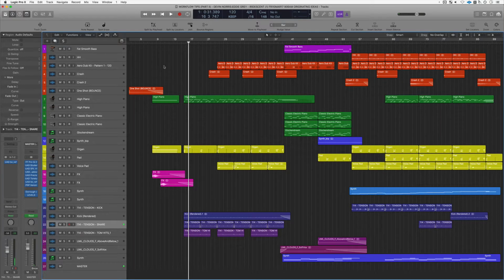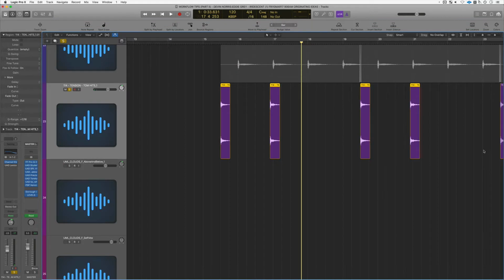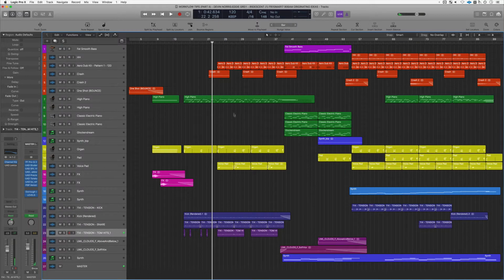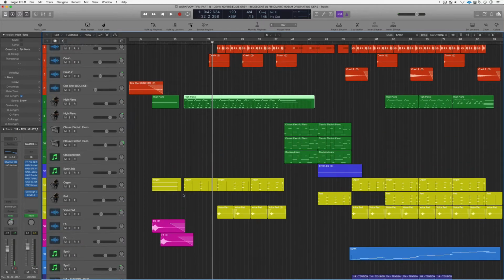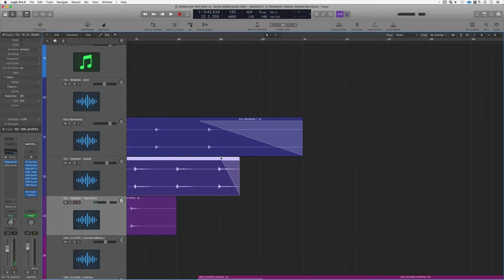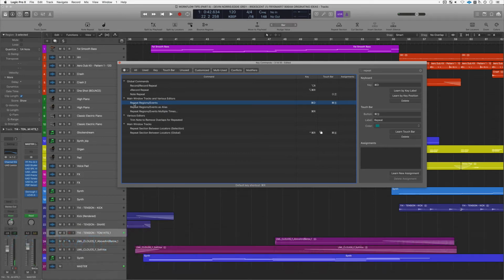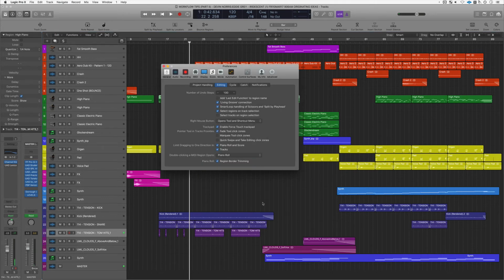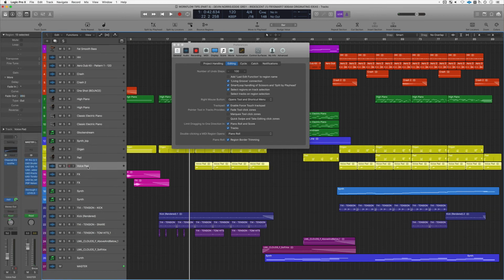Logic Pro X Workflow Tips #2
Eddie Grey with some workflow tips including Strip Silence, Note Labels, Marquee and Fade Tool click zones, Repeat command, and Select Regions on Track Selection.

For more Logic Pro X tips and tricks, check out one of our Logic Pro X Production or Producer programs at your local Garnish in the UK or America.